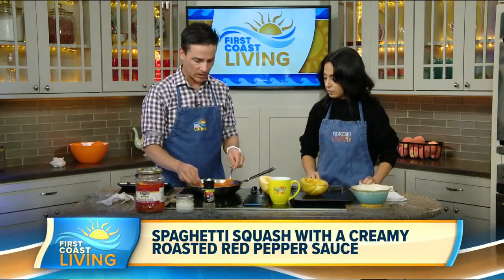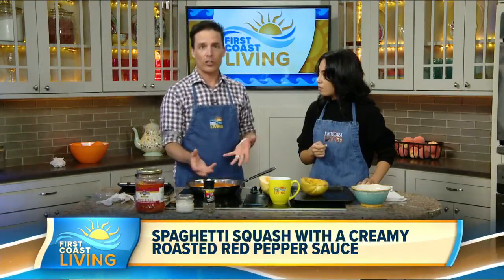Meatless Monday: Spaghetti Squash and Roasted Red Pepper Sauce (FCL Oct. 21)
This week's Meatless Monday recipe is great for those who love pasta inspired dishes.